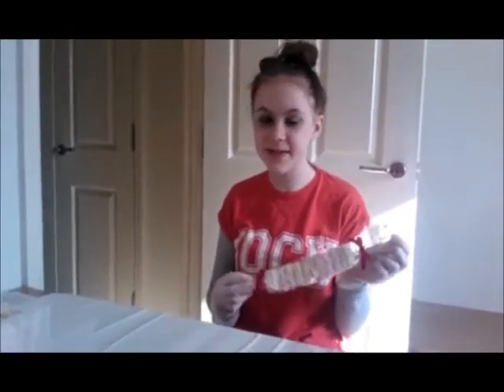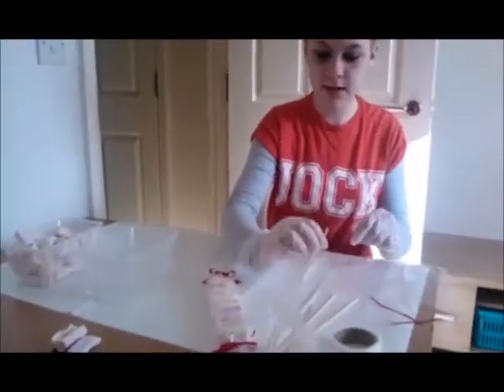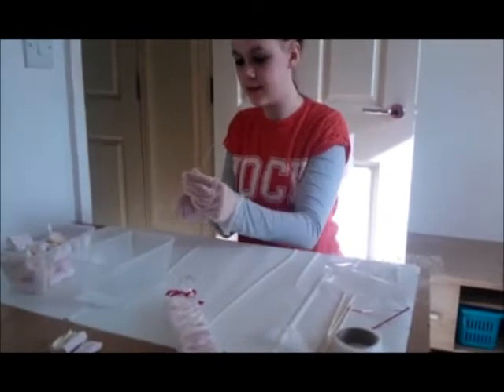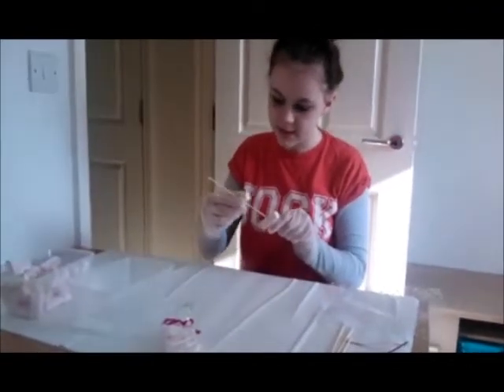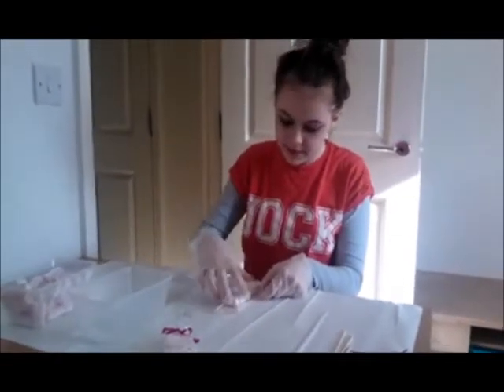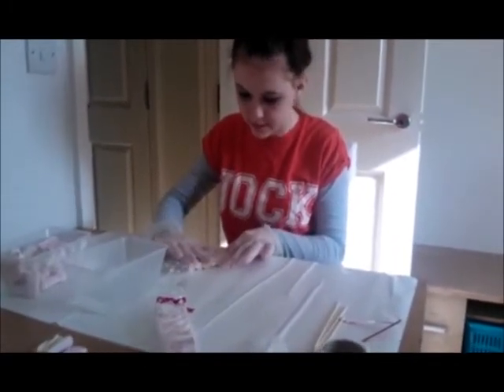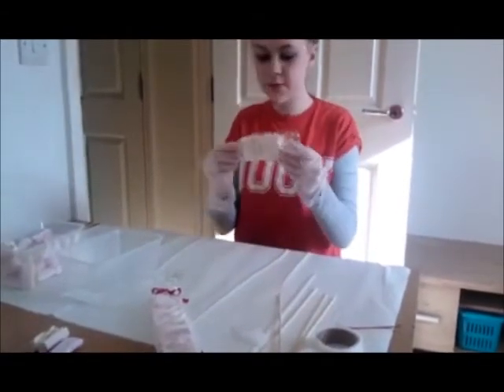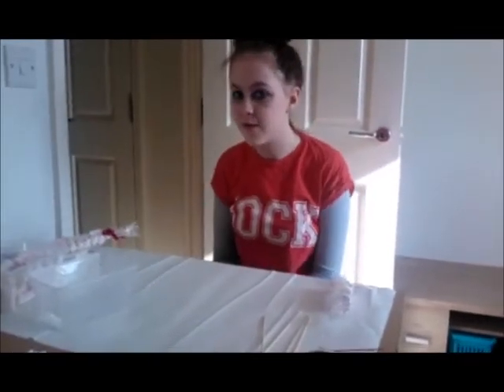marshmallow kebabs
Sparkles children's parties show you how to make marshmallow kebab party favours. for full range of party favours and gifts